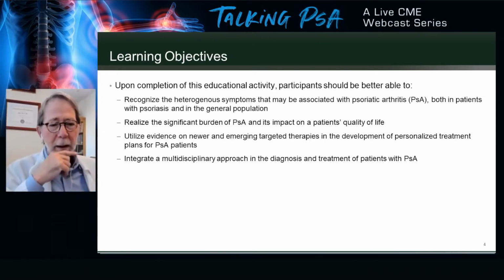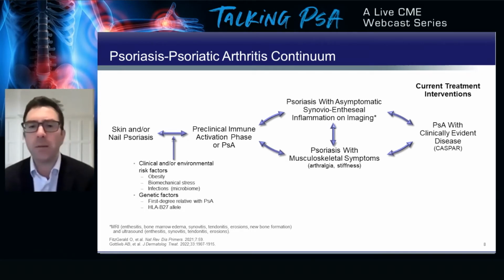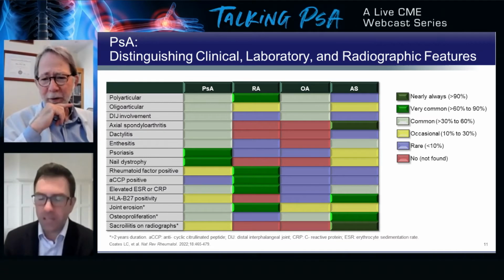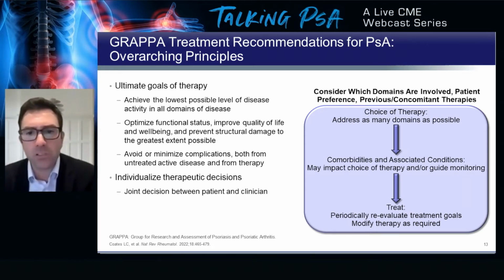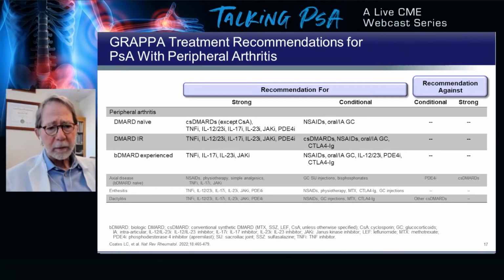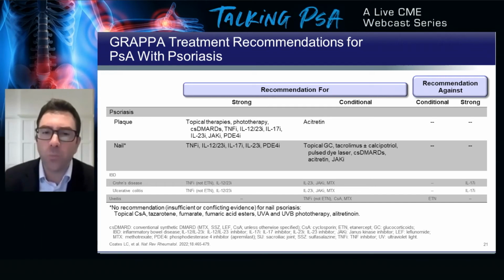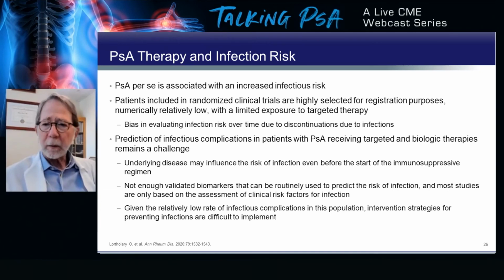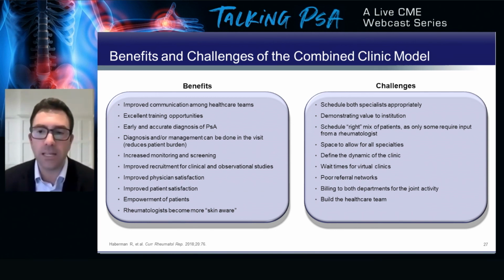Advanced Case-Based Strategies to Integrate Recent Progress in the Management of PsA - Overview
AMA/ANCC/ACPE Activity

The management of Psoriatic Arthritis (PsA) remains challenging, owing to variable clinical presentations and ever-changing therapeutic options. Optimizing outcomes for PsA is dependent upon the early identifying patients, developing a personalized treatment strategy, and cohesively collaborating with a multidisciplinary team to address issues related to the challenges of diagnosis and access to appropriate therapy. Furthermore, research in PsA has evolved in recent years to reflect changes in the current disease landscape, study population, new management strategies, advanced recommendations on assessing patients’ overall disease activity and responses to treatment, healthcare providers’ and patients’ treatment expectations, and regulatory requirements. Understanding these can help guide clinical decision-making and improve outcomes for patients with PsA.

Talking PsA is an accredited AMA/ANCC/ACPE activity that highlights the very latest clinical data and is designed to optimize treatment strategies in PsA through a series of four patient case studies. The content and clinical cases were developed and presented by leading Rheumatology and Dermatology experts in PsA.

FACULTY
Philip Mease, MD, MACR
Director, Rheumatology Research
Swedish Medical Center/Providence St. Joseph Health
Clinical Professor, University of Washington

Joseph Merola, MD, MMSc
Associate Professor, Harvard Medical School
Vice Chair of Clinical Trials and Innovation
Director, Center for Skin and Related Musculoskeletal Diseases (SARM)
Dept of Dermatology; Dept of Medicine, Division of Rheumatology and

and claim AMA, ANCC or ACPE credit/contact hour after completion of a brief pretest and posttest/evaluation.

This activity is provided in collaboration with Rush University Medical Center and Practice Point Communications

Supported by independent educational grants from
Novartis and Janssen Biotech, Inc., administered by Janssen Scientific Affairs, LLC